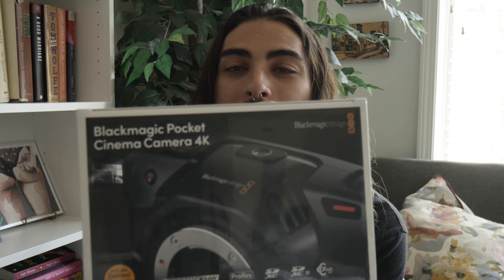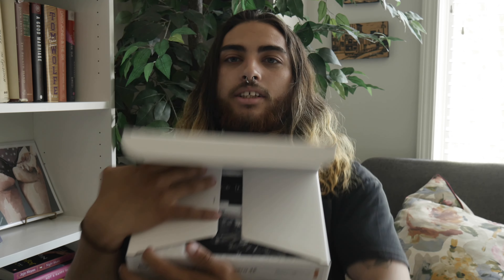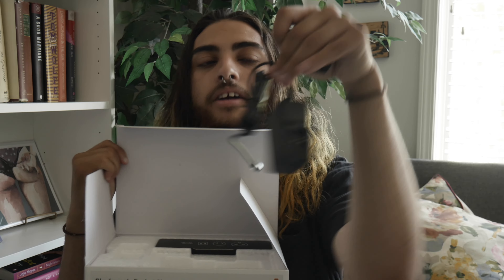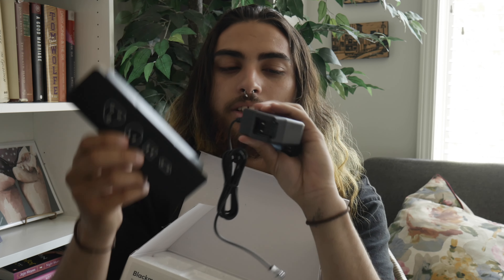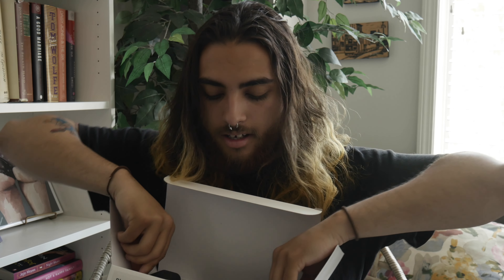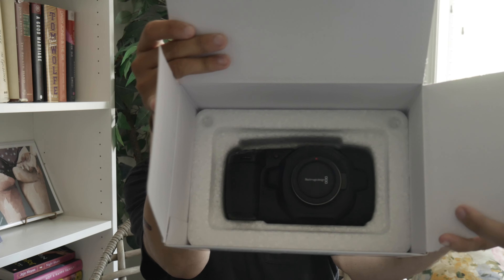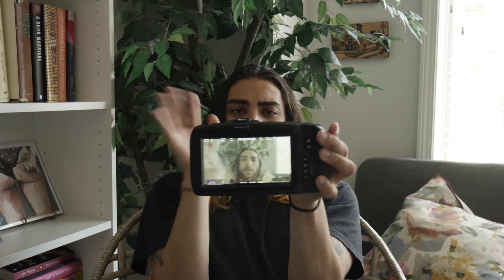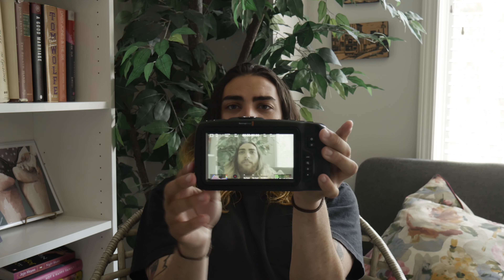Unboxing my new Black magic 4k camera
I went to B & H video store in New York City

Black magic pocket 4k camera

Rode mic